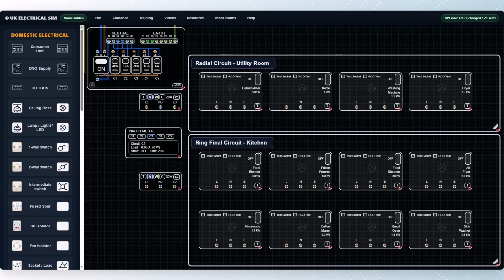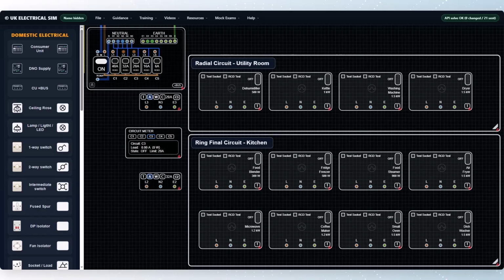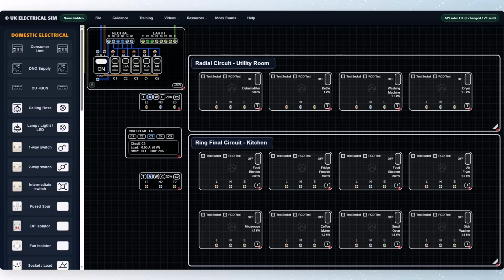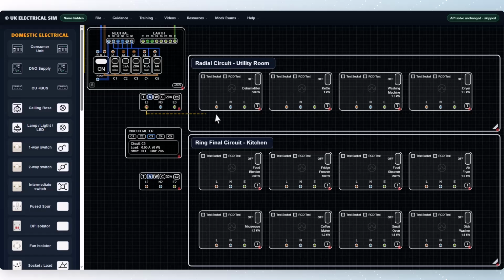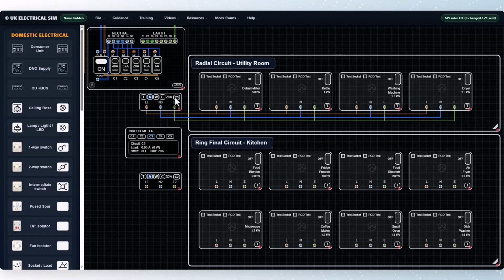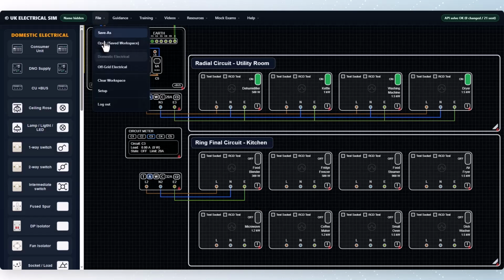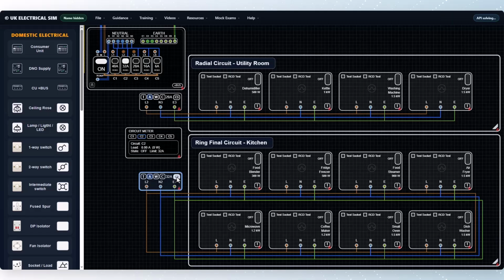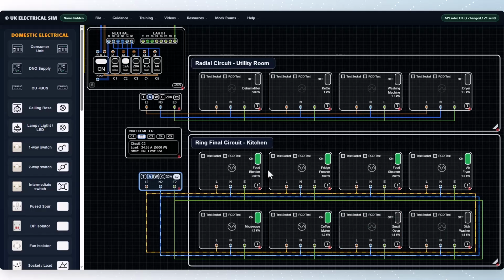SIM Training Series #7 - Radial verses ring final circuit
In this UK electrical training video, we compare a radial circuit to a ring final circuit at how they are wired.

This is useful for trainee electricians learning domestic radial circuits and ring final circuits.